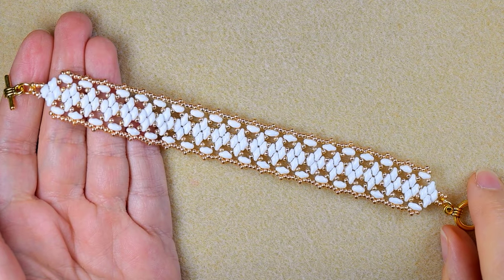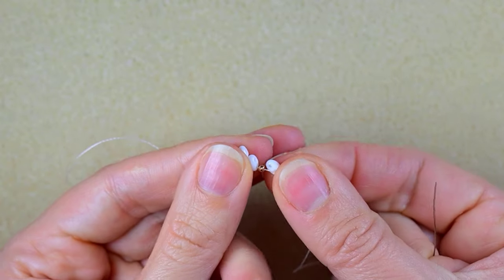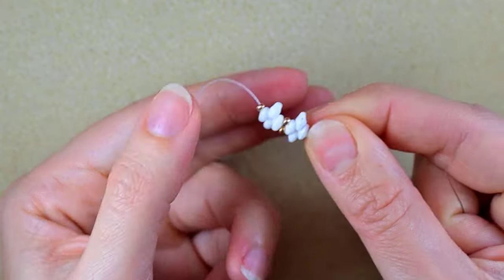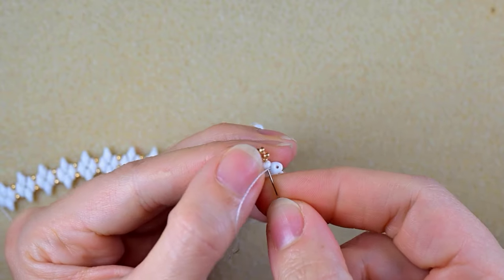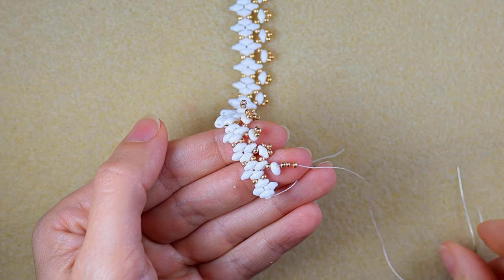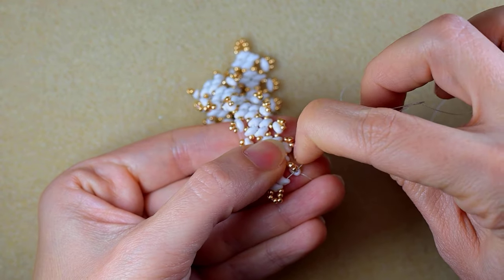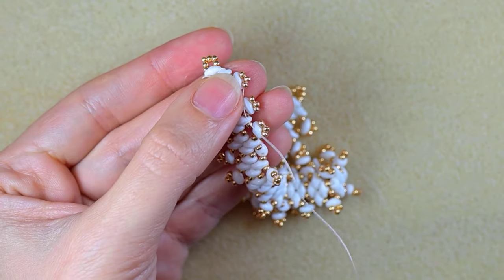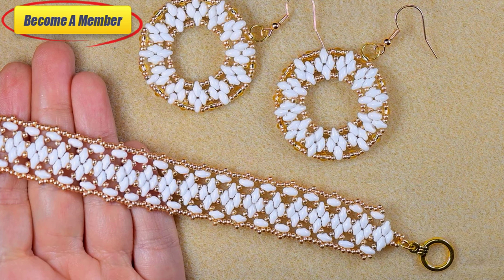Festive Superduo Bracelet - Tutorial || DIY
Easy step-by-step instructions for Festive Superduo Bracelet with superduo beads. How to make superduo beads bracelet? Home-made beaded bracelet.

List of materials:
1) 11/0  seed beads in golden colour
2) superduo beads in white colour
3) a clasp and 2 jump rings
4) Nylbond/Nymo beading thread (or of your choice)
5) size 11 (10 or 12)  beading needle
6) scissors
7) flat nose pliers  (not obligatory)

VIDEO CHAPTERS
» Intro 0:00
» List of material 00:59
» Step-by-step instructions 1:54
» Final words 20:14